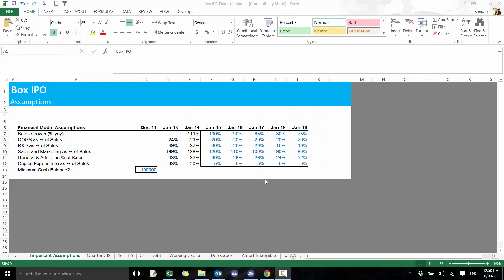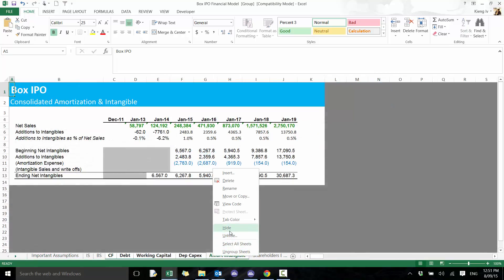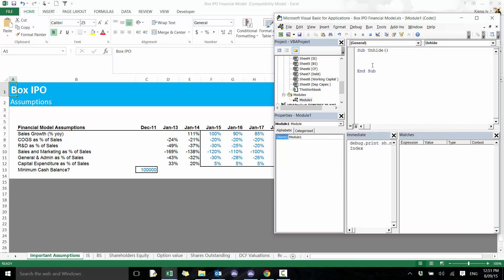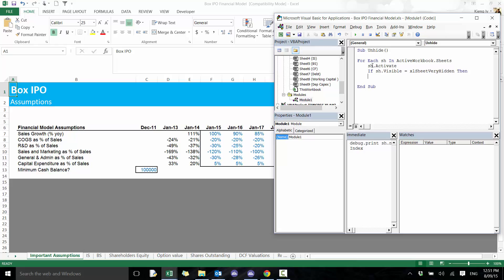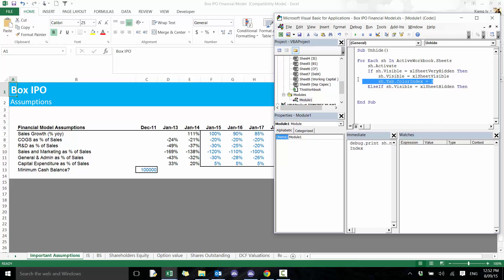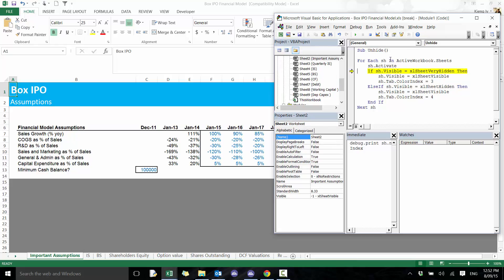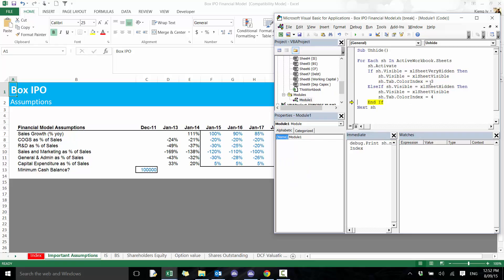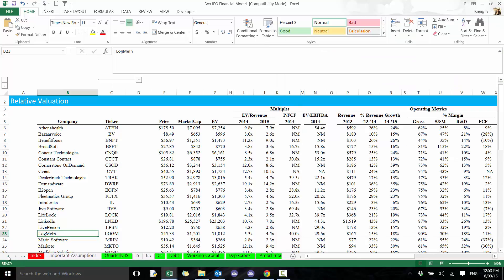Introduction to Excel VBA - Module 12 (Unhiding Sheets)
In this video I show you how to unhide sheets within your workbook.